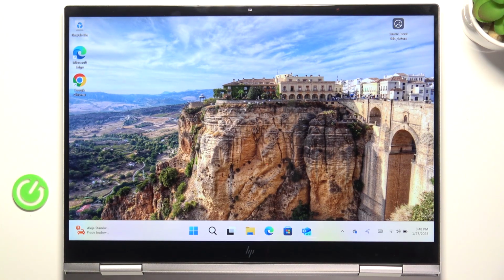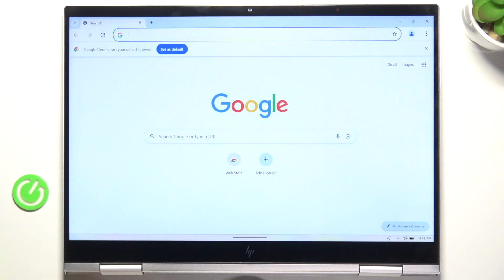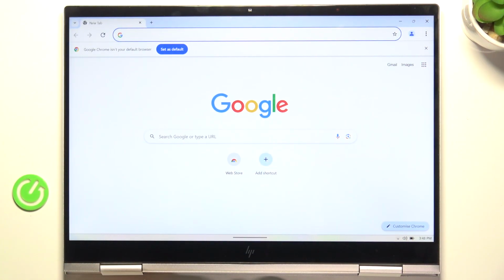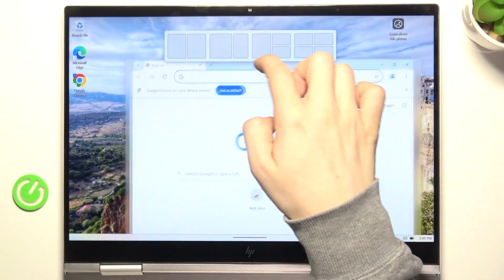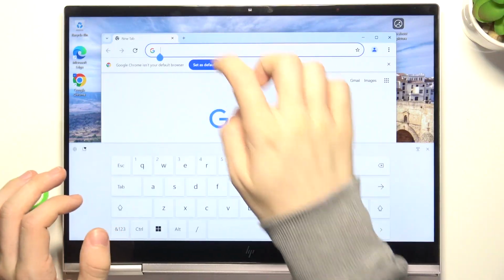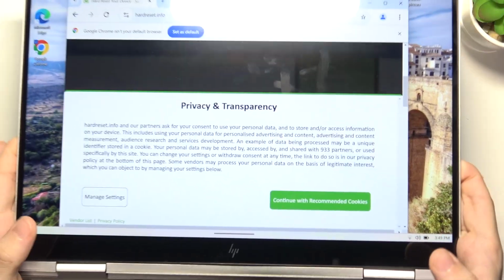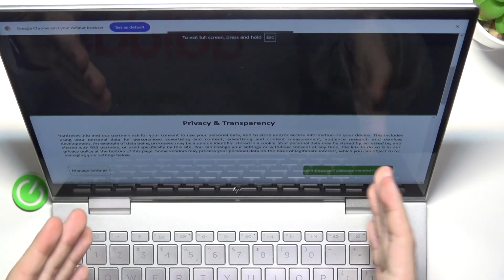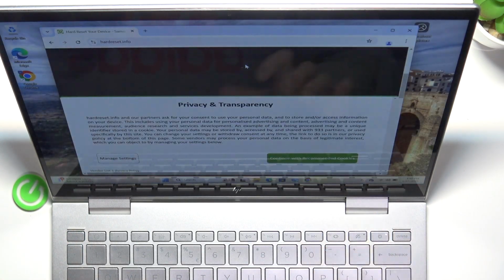How to Put Apps on Full Screen in HP ENVY X360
Want to enjoy a bigger view on your HP ENVY X360? This video shows you how to put apps into full-screen mode for an immersive experience. Learn quick shortcuts and tips to maximize your screen space while using any app. Watch now to get the most out of your HP ENVY X360!

How to maximize apps on HP ENVY X360?
How can I make apps full screen on HP ENVY X360?
What’s the process to put apps in full screen on HP ENVY X360?
How to make apps take up the entire screen on HP ENVY X360?